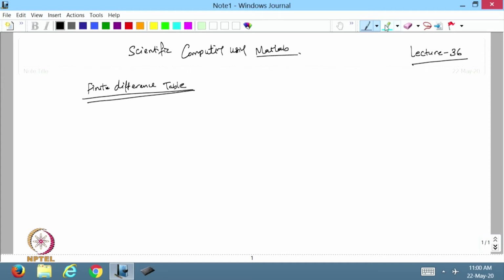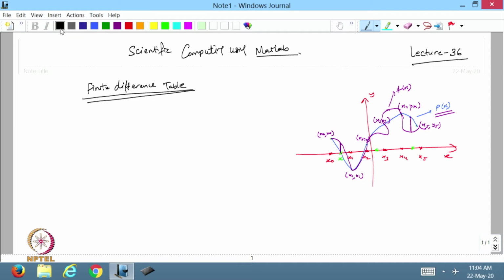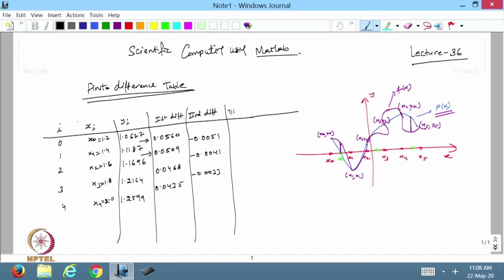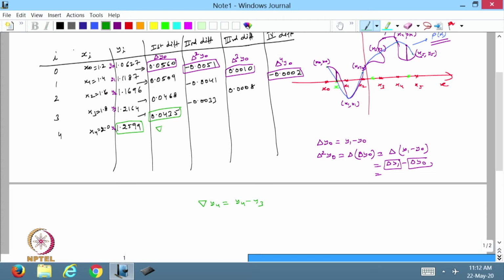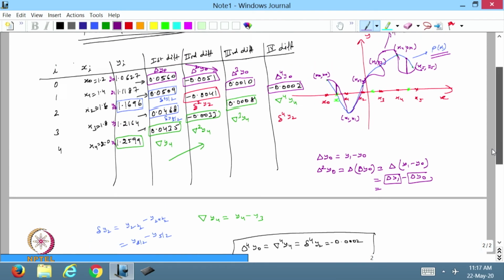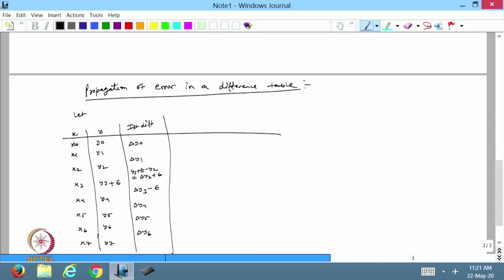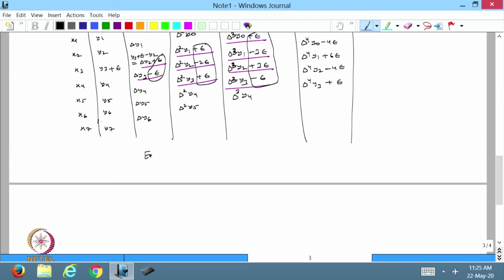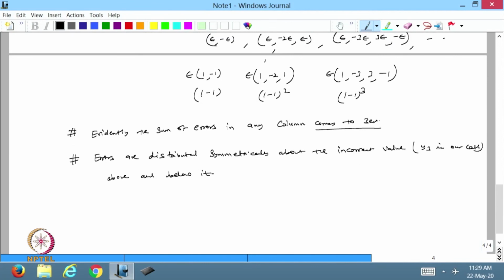Interpolation (ContdÃ¢â‚¬Â¦)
Subject:Mathematics